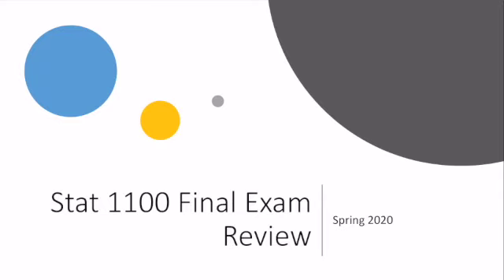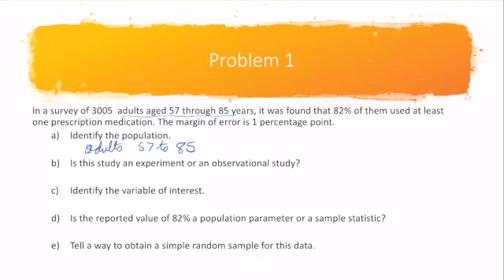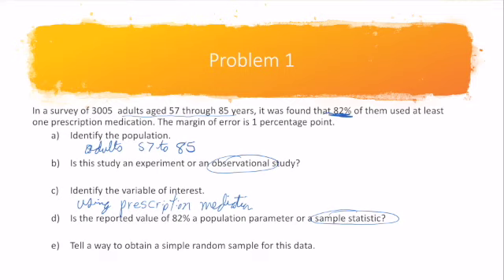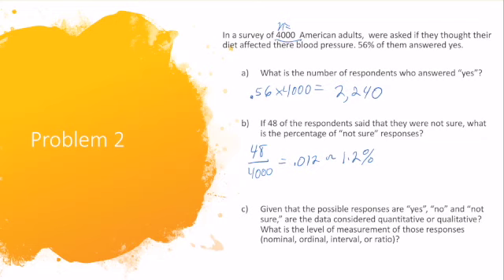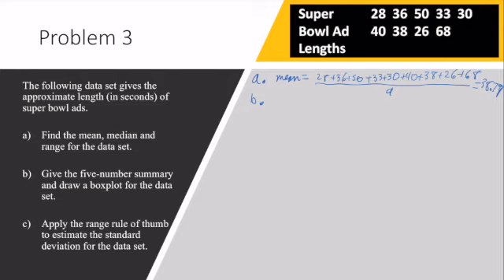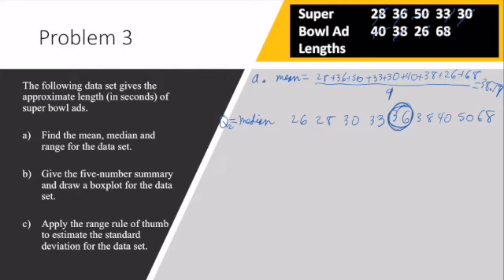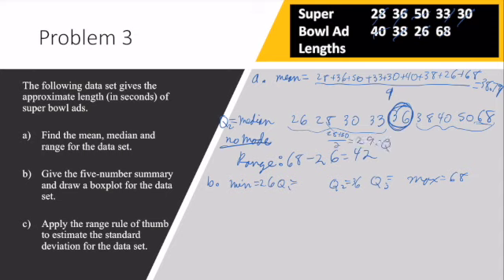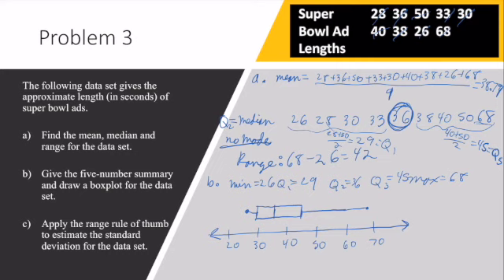MTH 1100 Final Exam Review, Part 1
This video covers the Final Exam Review, Part 1 for Introduction to Statistics, MTH 1100,  at Saint Louis University.
This review covers chapter 9-10.

The reference for this video was Bennett, Briggs, Triola, Statistical Reasoning for Everyday Life, Fifth edition, Boston: Pearson [2018].